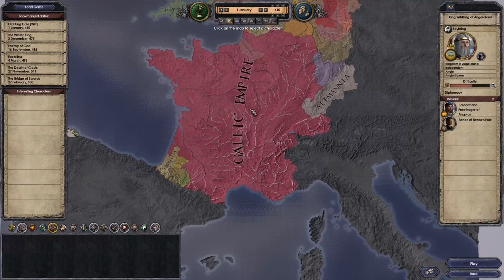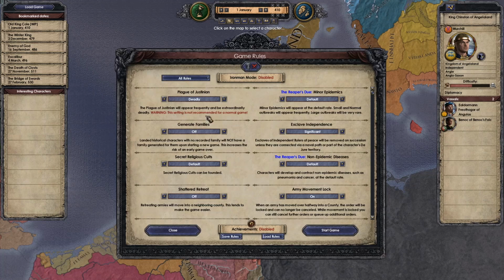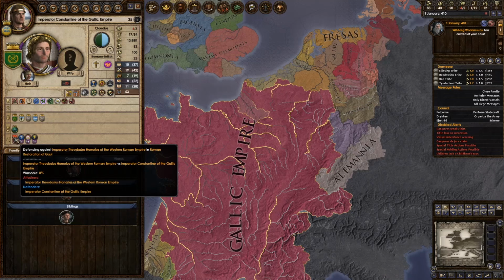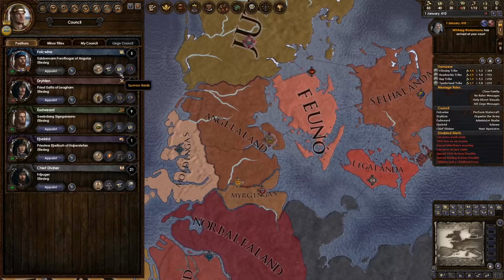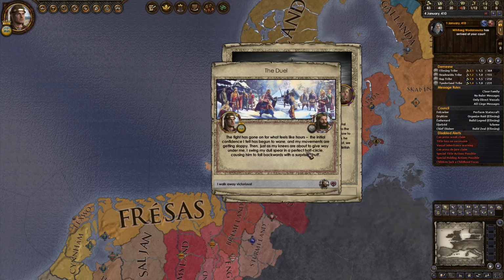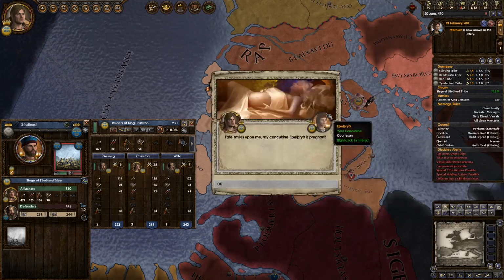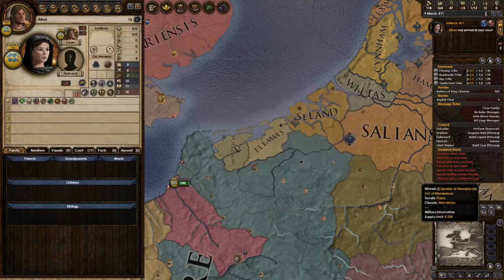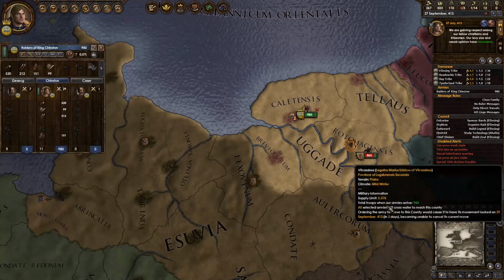CK2: Children of Woden #1 - Start of the Great Migrations (Series B)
With the collapse of the Roman realms in Britannia, and the rise of their aggressive, and extremely smelly, Norse neighbours, the King of Anglaland looks across the North Sea for a new home, filled with all the wonders, riches, and Greggs his heart could desire.

The Winter King is a late antiquities/migration era total conversion for CK2 with a whole new map and mechanics based solely on North-West Europe around the time of the 5th century.

A Revolutionary Borders Mod
Created by Kryo

Artifact Search
Created by lgc.Lione

Decisive Battles
Created by Pzyber

Interface: Century Gothic
Created by Olympian

Interface: Stellaris Colors
Created by Olympian

Bigger Interface
Created by Kamufen

Nicknames+++
Created by Kewsor

Roll's Community Traits Mod V2
Created by Roll1D2Games

Better AI: Roleplaying Character Focus
Created by Dragatus

Better AI: Roleplaying Education Focus
Created by Dragatus

Larger Artifacts Menu
Created by Tonnes

Rich Childhood
Created by Slothinator

=== Links ===

Roll1D2Games
Plymouth
PL1 9FU

=== Legal ===